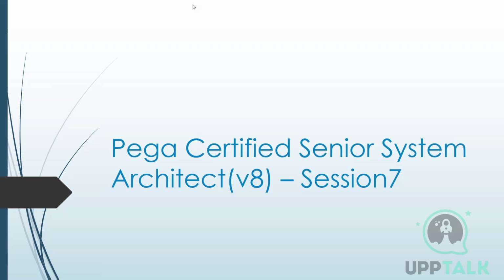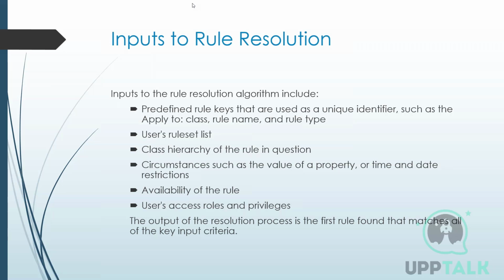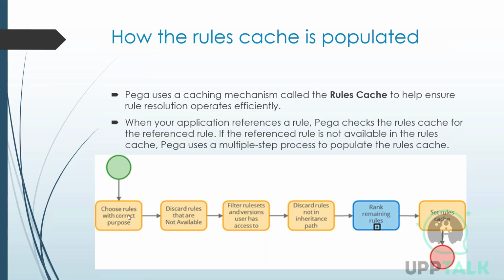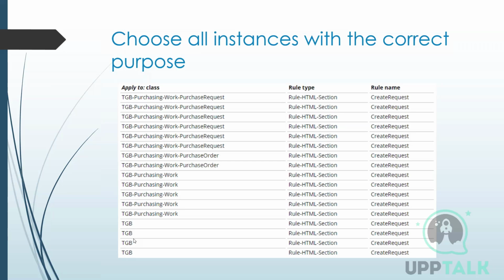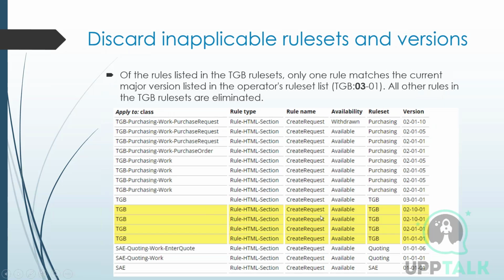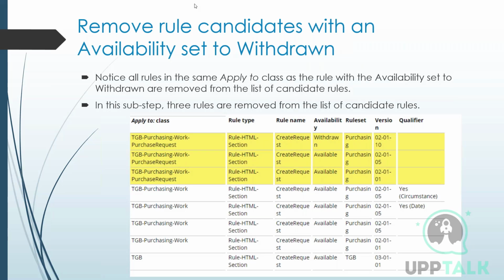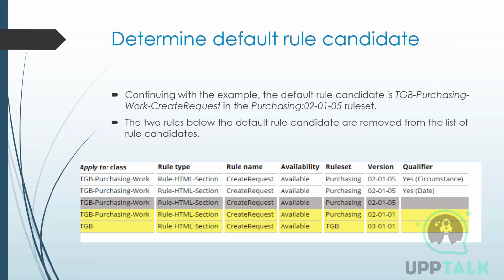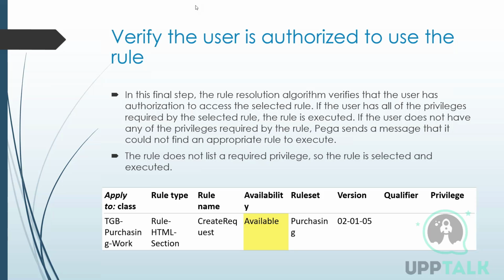Pega CSSA Course | Pega CSSA Training | Pega Online Training | Upptalk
The Pega CSSA Course is divided into modules which makes it easy for the learners to follow and understand. The course is designed by experts in the field and is regularly updated to keep pace with the latest trends. In this tutorial video you will learn about Rule Resolution.